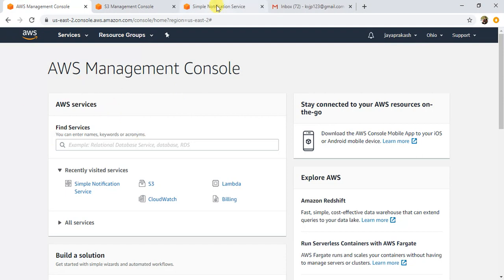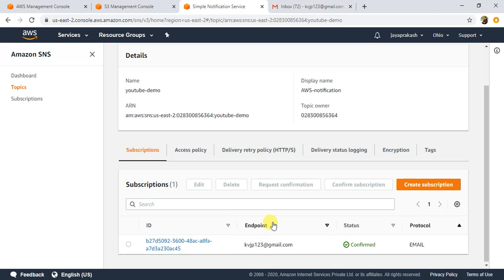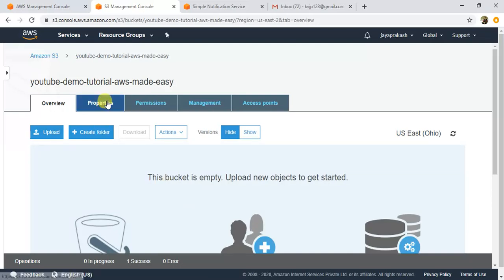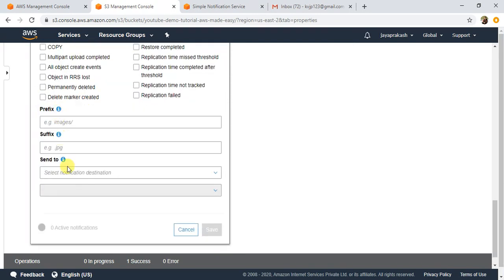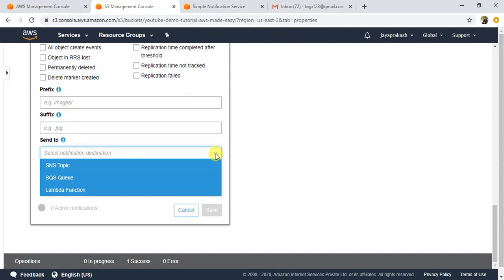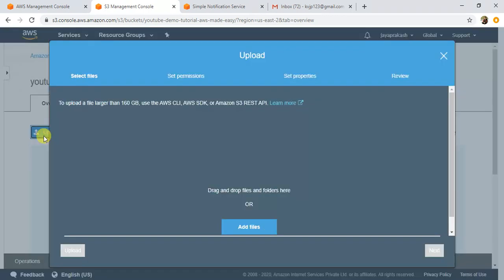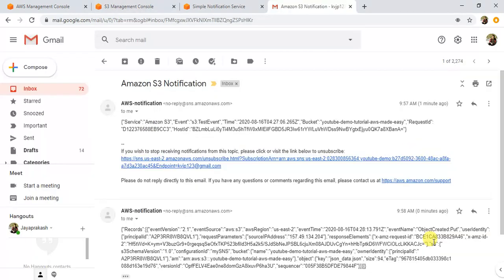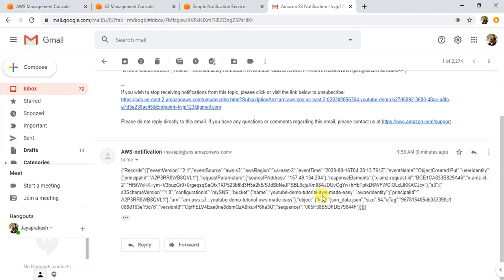Get SNS Notofication on S3 File Upload | Step by Step Guide | AWS SNS Tutorials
In this step by step demo tutorial, I explain you how to configure your S3 Bucket so that you get an SNS Notification whenever a file is uploaded to S3.